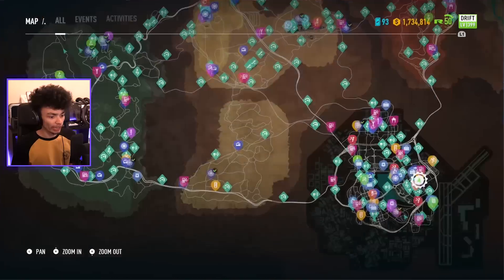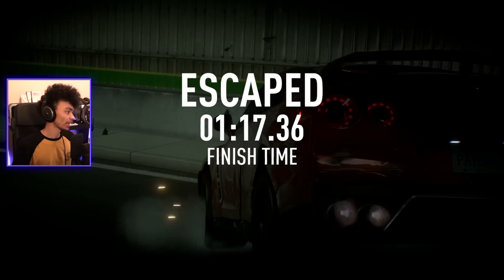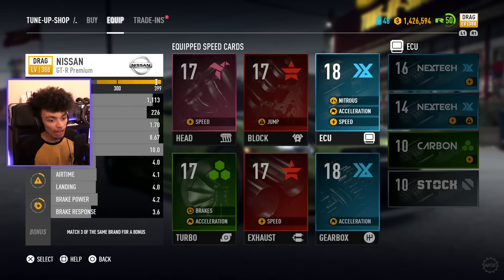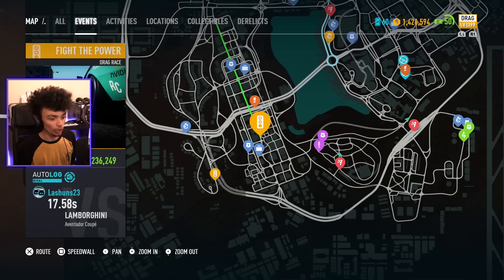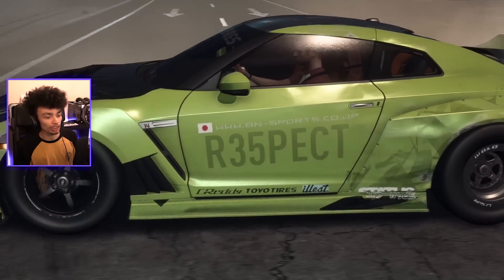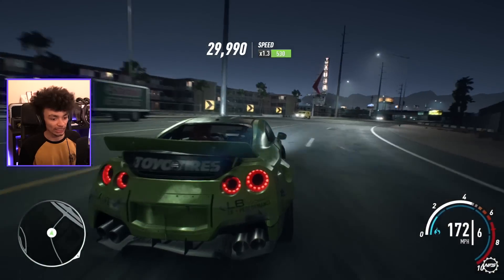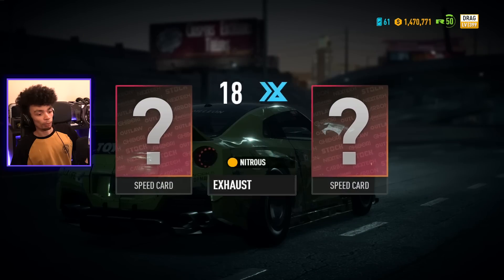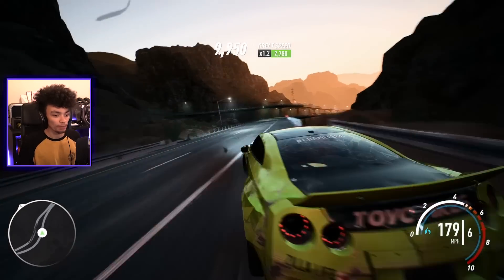USELESS 1000HP+ Nissan GTR?! | Need for Speed Payback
SPEED, POWER AND ALL WHEEL DRIVE... all for nothing
♥ Cheap Games! Use code 'DRIFT'!

♫ Theme music - hors d'oeuvres by Madloops